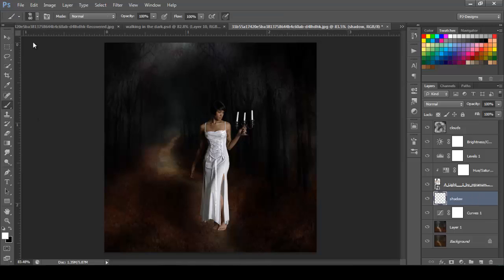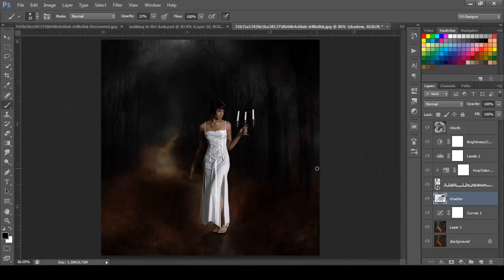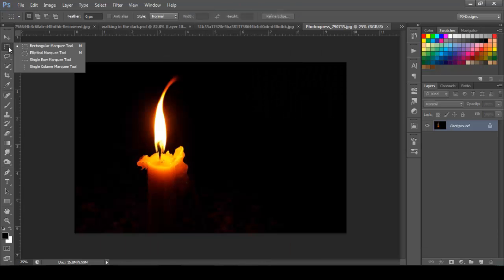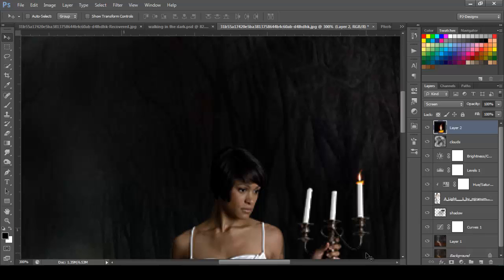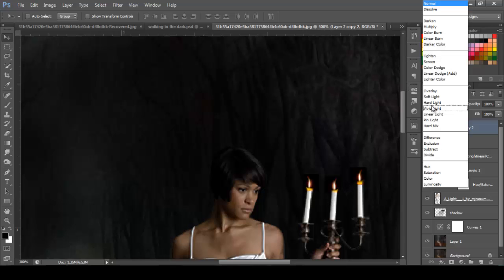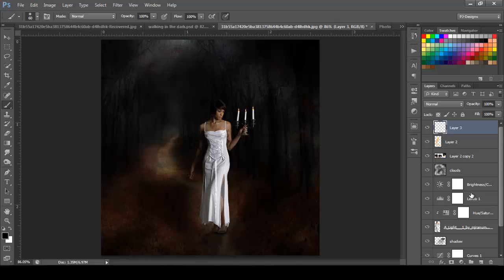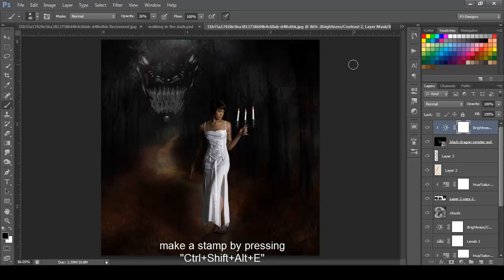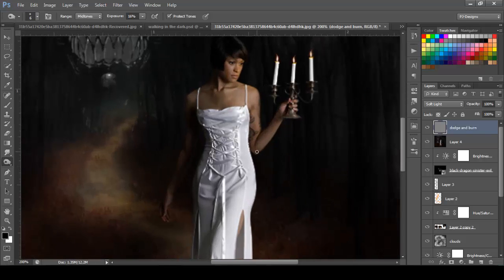Photoshop Manipulation - Walking in the dark - Tutorial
I had some problems with the recording of this video. i put subtitles because the voice didnt got recorded, until half of the video. so half is music with subtitles and the other half is voice. sorry for the incovenience.